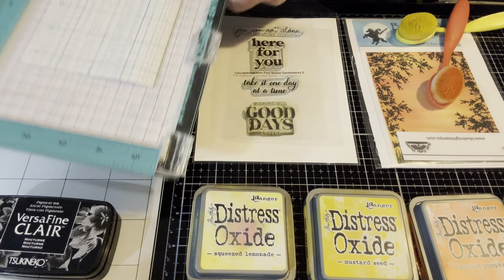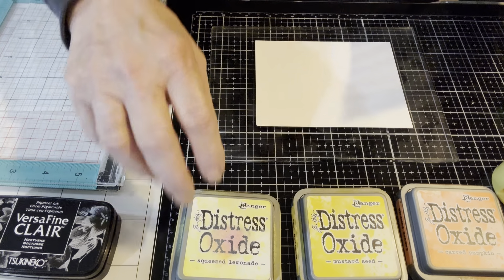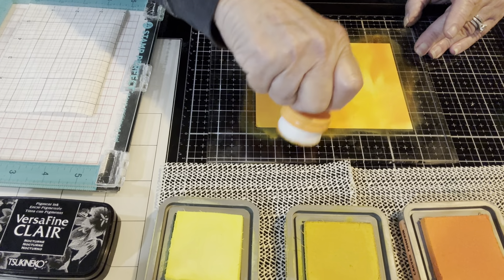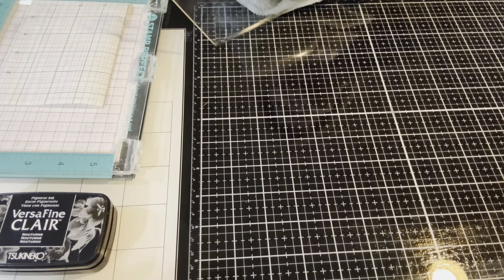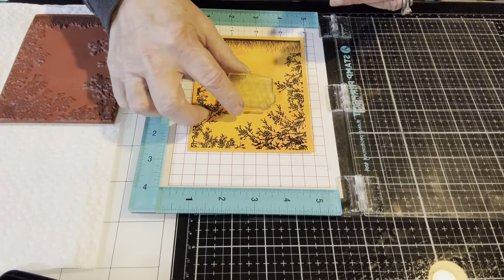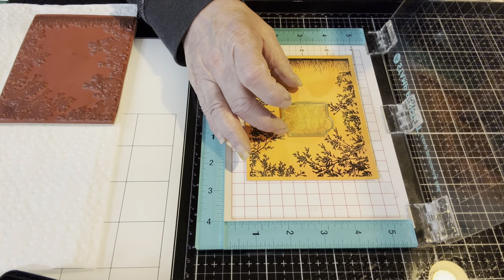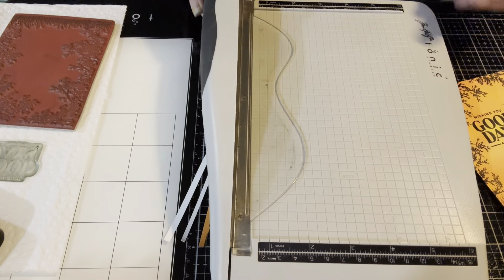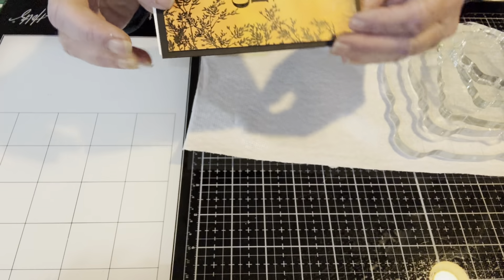Easy Card Making - No Talent Required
Today I am sharing tips and tricks to help you create projects you can be proud of if you don’t have any artistic talent. I hope you enjoy the content.